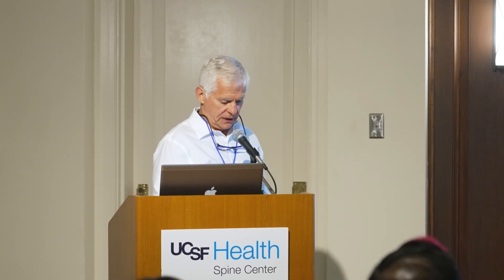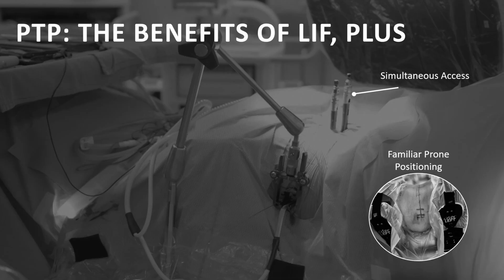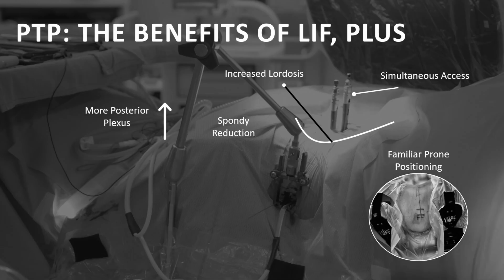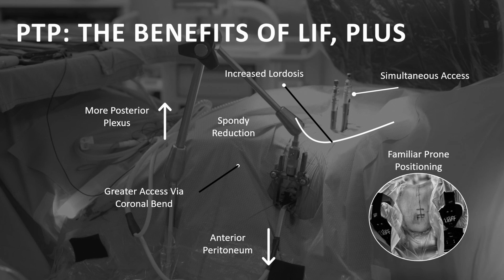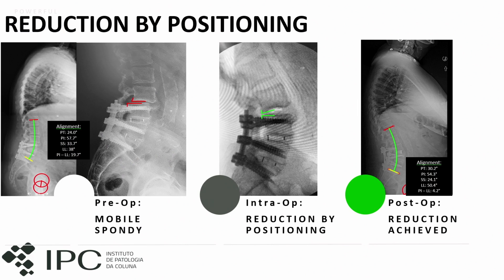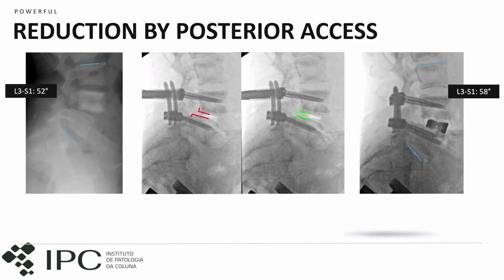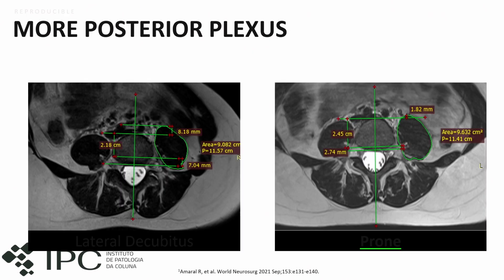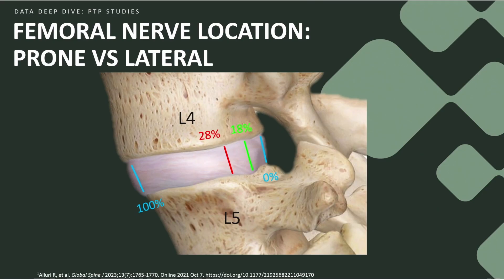Comparison of Prone vs Lateral interbody fusion - Evolution of my technique - Luiz Pimenta, MD, PhD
All talks given at the UCSF Pediatric and Adult Spine Surgery Course 2024 in Honolulu, Hawaii.